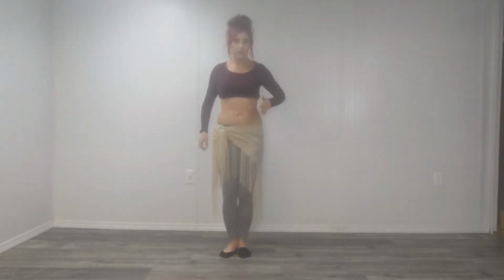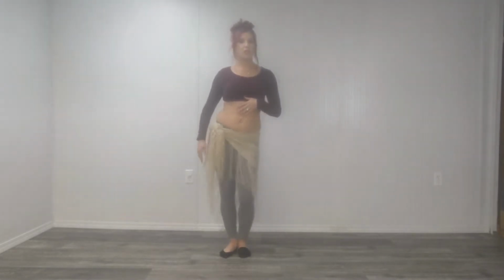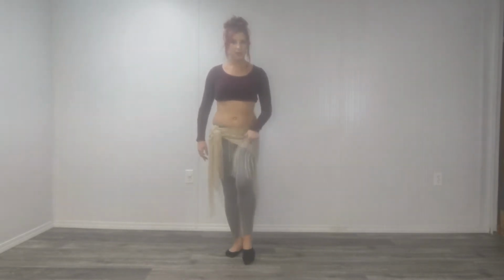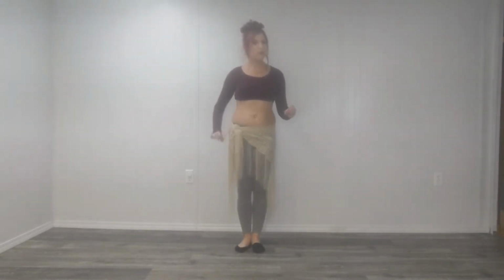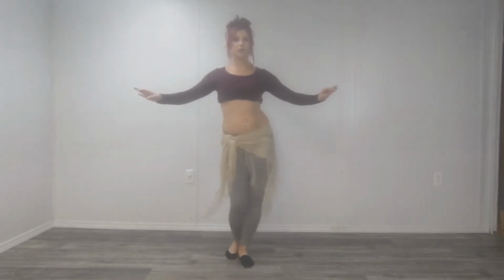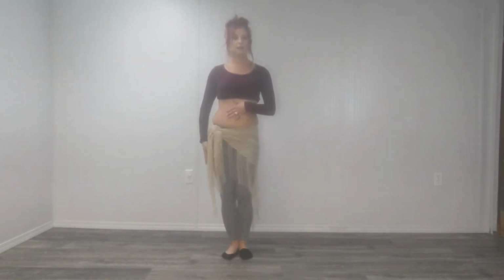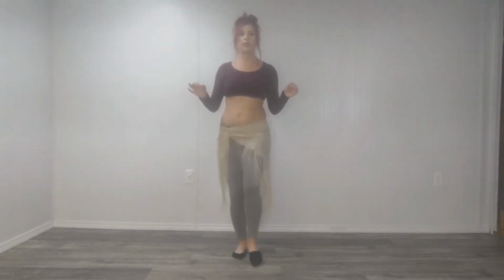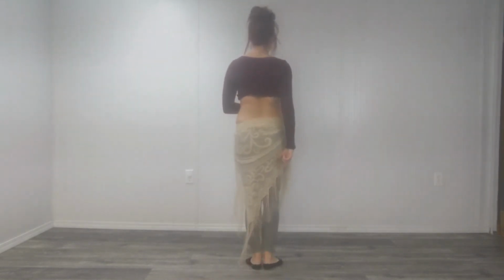3/4 Shimmy Tutorial - Learn and Perfect the Three Quarter Shimmy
Hello, dancers! Welcome back! In this tutorial, we are going to discuss some important ways to improve range of motion and gateway posture and alignment to unlock your MAXIMUM potential for mayas (or vertical figure eight)!

About me . . .
A second-generation dancer, Nefabit has spent her life under the tutelage of her mother, Delilah Ra. Growing up in a professional company that she went on to direct herself has given Nefabit years of experience to pass on to her students. Nefabit has over 22 years of dance study, with 10 years of professional performance and teaching experience. She has studied many forms of dance, including ballet, jazz, hula, Tahitian, Irish step, flamenco, Bollywood, musical theater and modern dance, but bellydance has always been her greatest passion. She has, and continues to study the many styles of bellydance extensively, from classical Egyptian, American cabaret, Turkish orientale, tribal fusion, and folkloric styles such as Khaleegi and Raks Assaya. She finds happiness in sharing her love to as many people as possible.